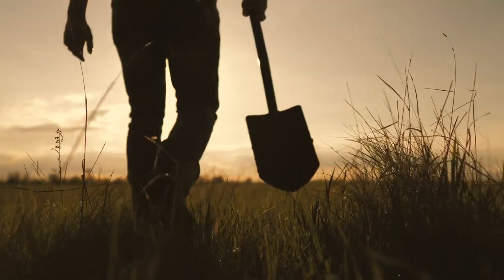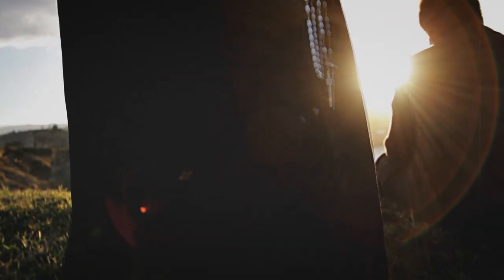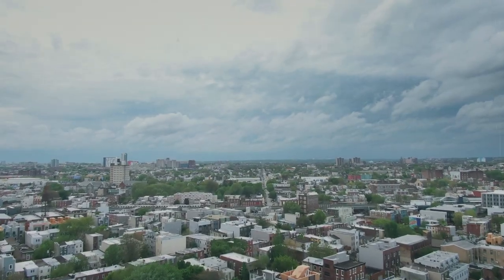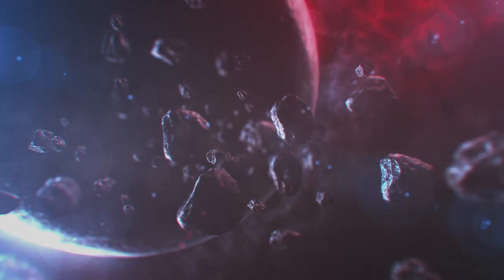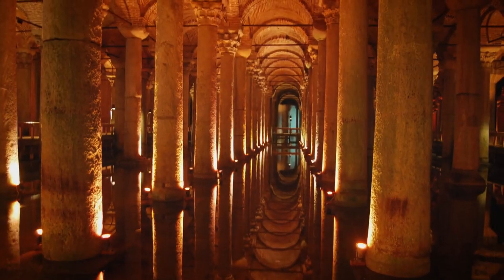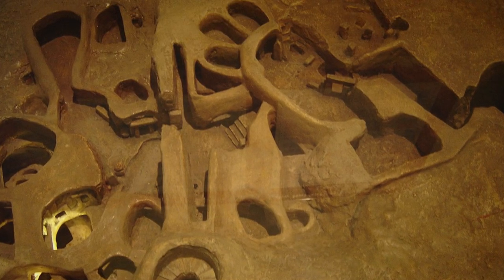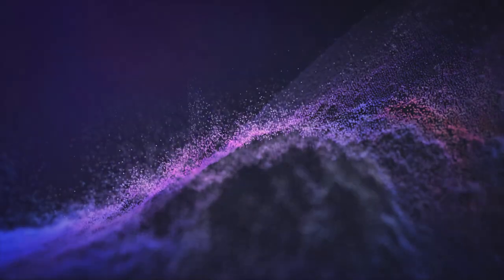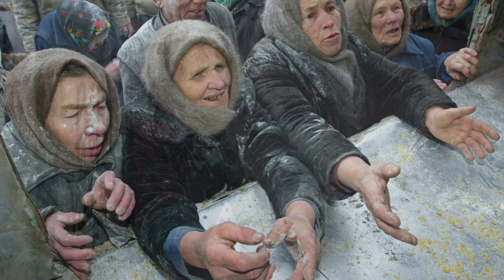A 7 billion year old substance and a strange 14th century sword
A substance that was formed 7 billion years ago was discovered on our planet. Despite the fact that our planet is even younger, only 4.5 billion years old. Where did it come from and how will this find help archaeologists? The technologies of the ancient Aztecs can help modern people overcome hunger in poor countries. The video will be interesting)
00:00 ► Intro
00:14 ► Ancient Roman boxing gloves
01:01 ► The most colorful tomb of ancient Egypt
01:56 ► The book was returned to the English library
03:06 ► Skull with traces of complex brain surgery
04:32 ► Horned human skulls
04:58 ► Giant Emerald Vessel
06:02 ► Found a trace of the legendary meteorite
07:16 ► America was discovered by the ancient Romans
08:56 ► Underground Palace "Thousand and One Columns"
10:33 ► An unusually light sword from the 14th century
11:22 ► Underground temple
13:47 ► Substance 7 billion years old
14:56 ► Aztec technology could help humanity
Archeology is one of the most important sciences that sheds light on our past. But what if our past is not quite the way we imagine it to be? Hi, friend. You are on the KirTop channel.